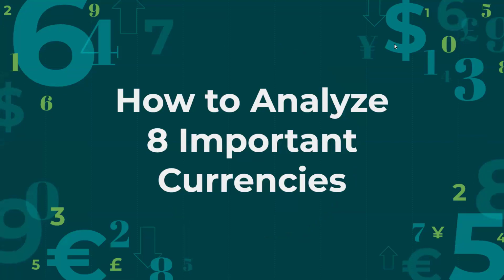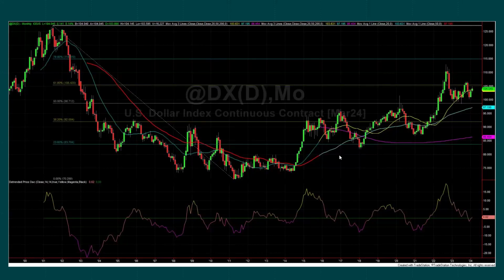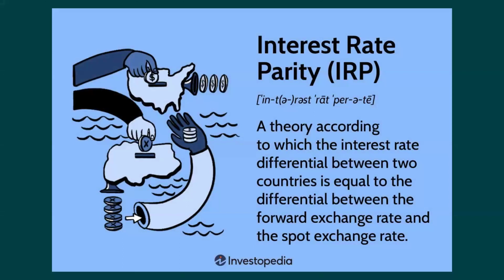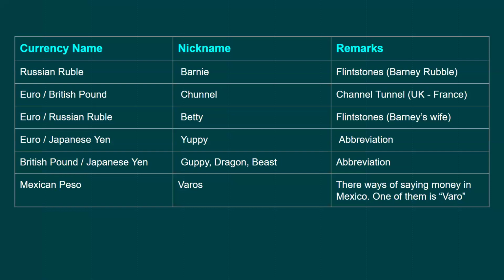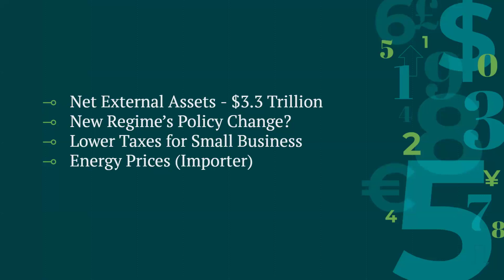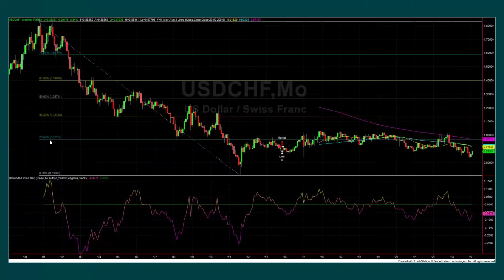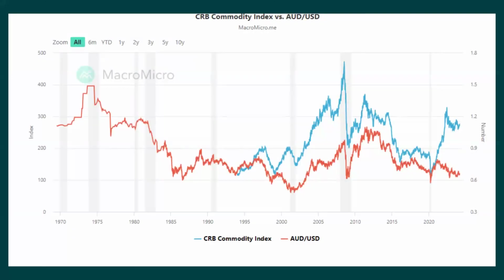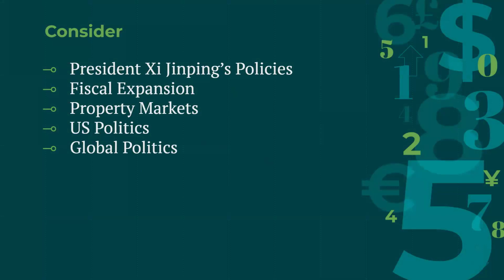How to Analyze 8 Important Currencies